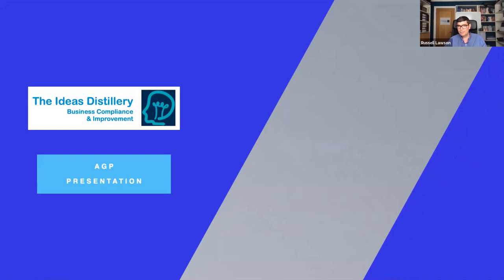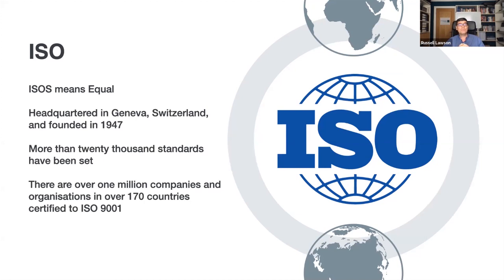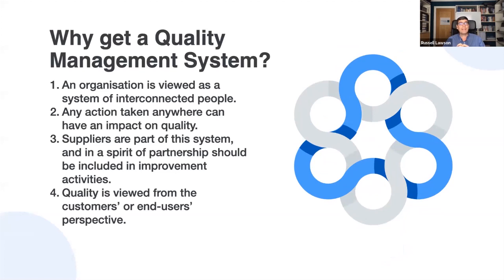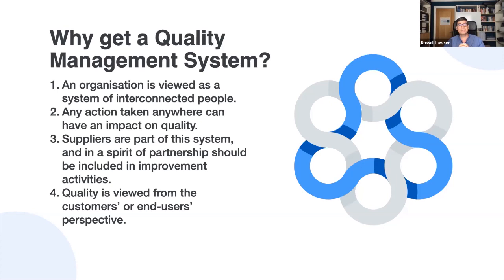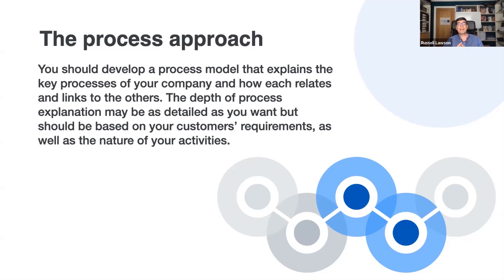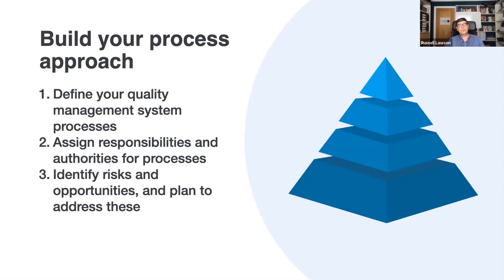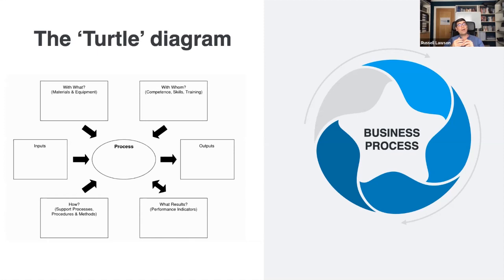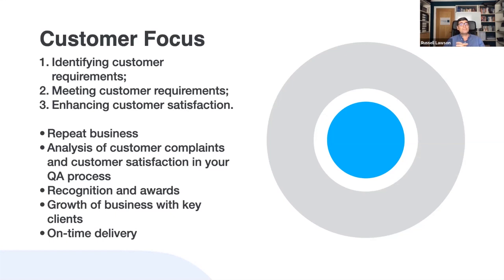How To Build Your Whole Company Around Satisfying Your Customers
AGP webinar: How To Build Your Whole Company Around Satisfying Your Customers. Presented by Russell Lawson and Neil Cocker.